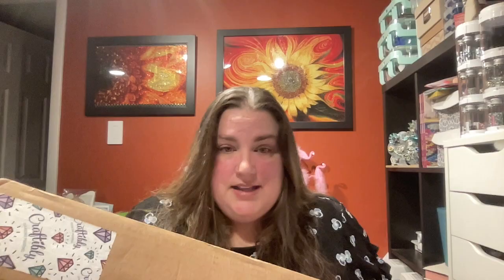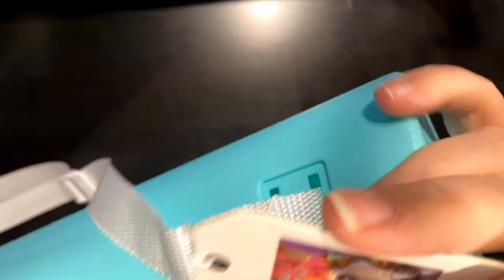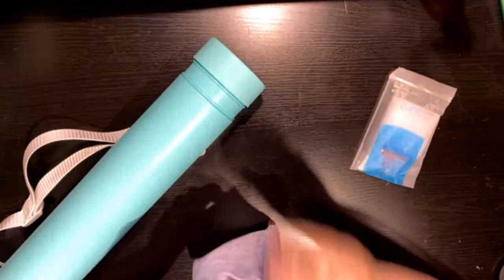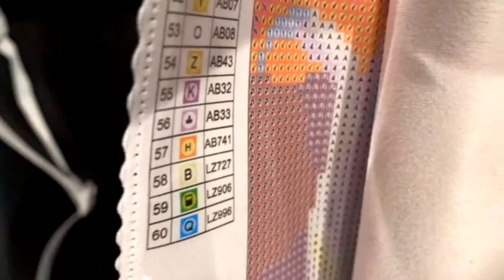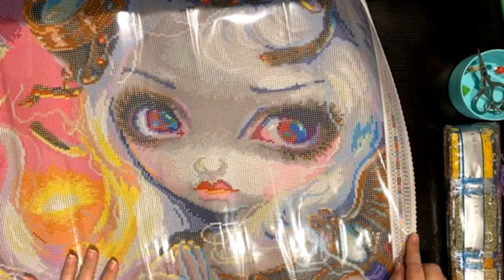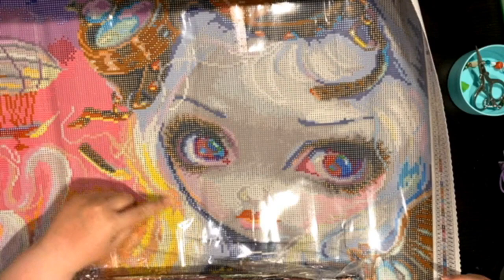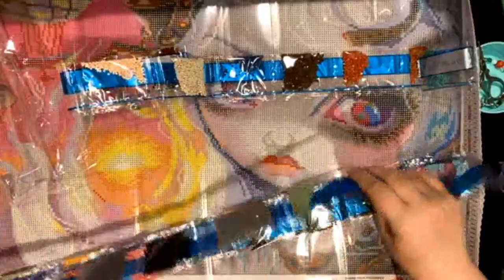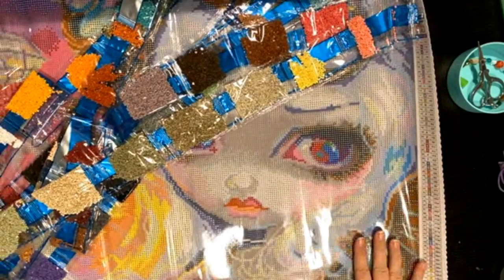Unboxing "Windswept" from Craftibly - artist Jasmine Becket-Griffith 💎 diamond painting 💎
Great charting, great colors/drills, and wonderful experience!  Check out Craftibly ASAP.

COME SAY HELLO!